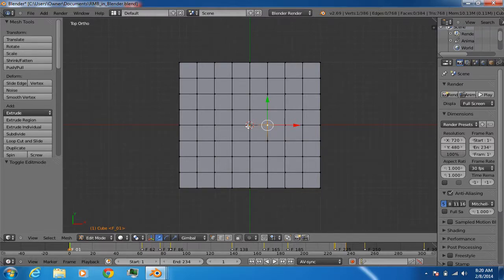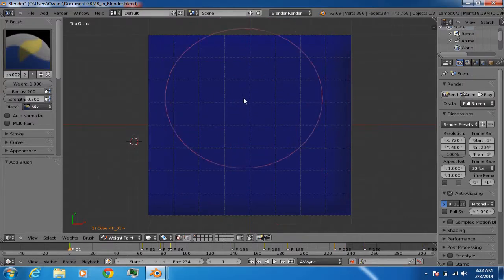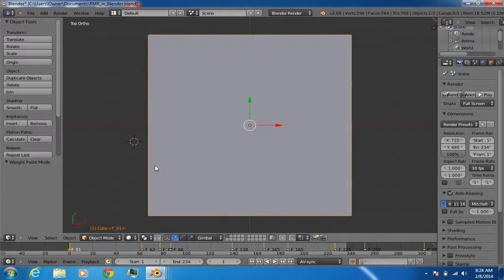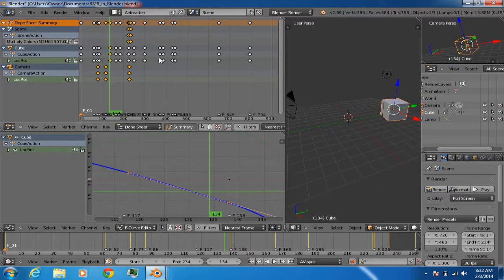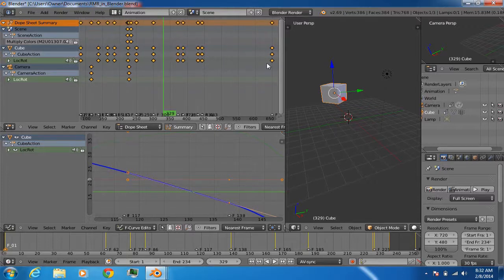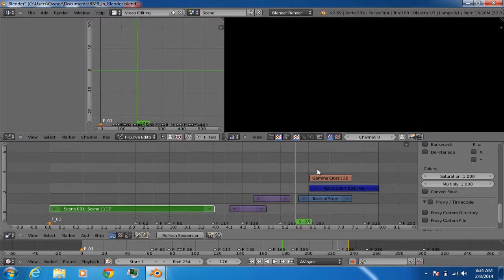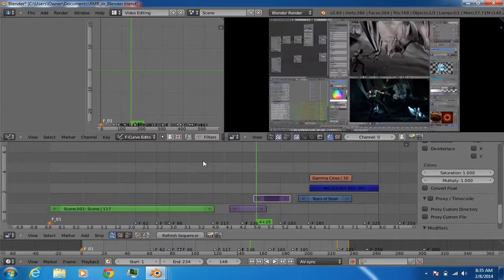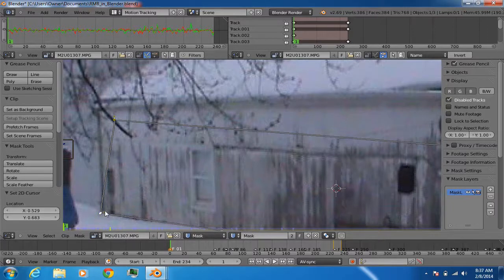About RMB Select in Blender & Why It Should Be Used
Originally uploaded to Vimeo on March 4, 2014

ORIGINAL VIMEO DESCRIPTION:

I'm not certain yet if this is still going on, but there's been a huge debate throughout the Blender community on whether or not to use the right-mouse button inside of Blender. Some opinions are good, some are bad, some are well informed, and some do not make any sense. One of the basic reasons why right-mouse button should not be used in Blender is because unlike many other programs like Microsoft Word, or Sony Vegas, or 3D applications like 3D Studio Max, or Maya, the right-mouse button isn't the standard for selections. In this video, I explain why it's a good idea to use the left-mouse button for actions and the right-button for selections in Blender, plus a whole lot more. Hope this video is informative and hope that you've learned something from it.

*Be sure to like and follow for more videos coming soon.*

Stick figure model shown in video created by rockrunner. Download .blend model at:

Enjoy & as always, keep on blending, bros. =D